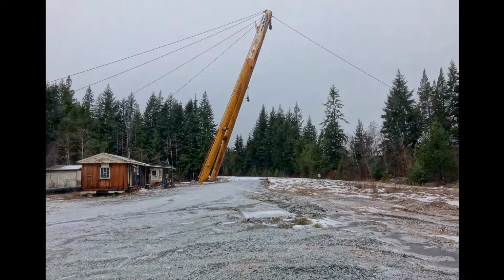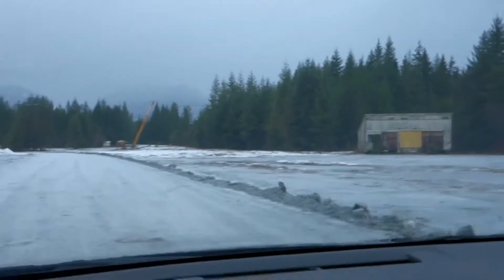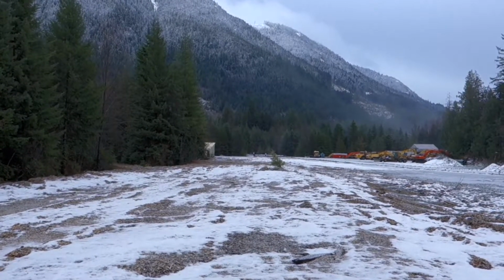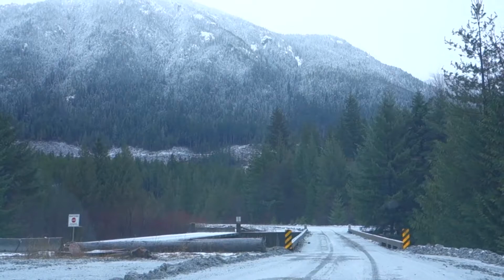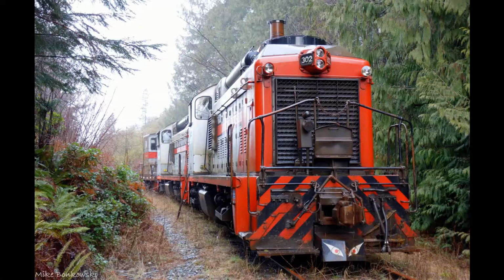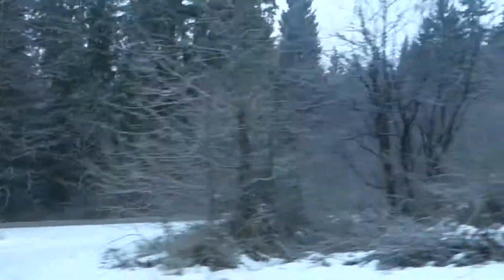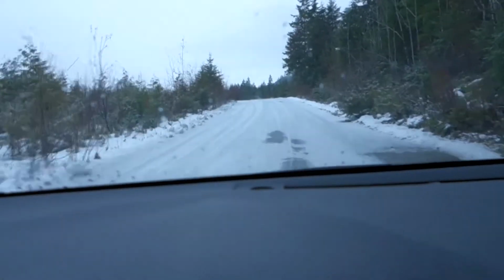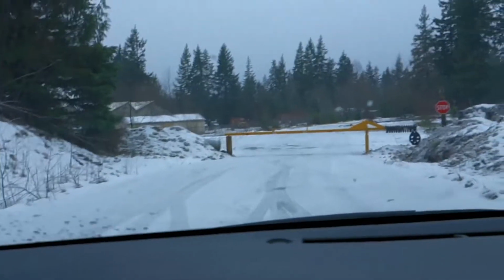Englewood Railway - January 2022 Update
A visit to a few locations on the closed-down and removed Englewood Railway, on northern Vancouver Island.
On January 3rd and 4th, 2022, I visited the Camp-A, drove on the logging road alongside the railway grade, saw Nimpkish Shops, and saw Woss Heritage Park.
This former logging railway operated on northern Vancouver Island until April 2017. Permanent closure was announced in Autumn 2017 by the owner, Western Forest Products.  The decommissioning project was done in 2020 to fully remove the railway.
This is a long-form video, and I've added chapter markers, shown on the timeline on the bottom of the screen:
0:00 - Introduction
1:17 - Camp-A
5:39 - Drive Beside the Grade
11:40 - Nimpkish Shops
12:46 - Woss Heritage Park